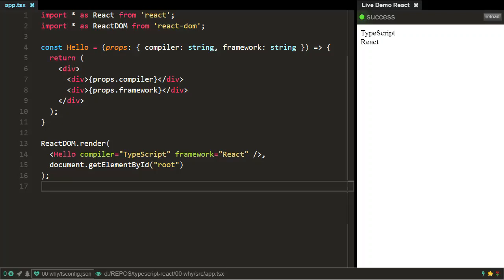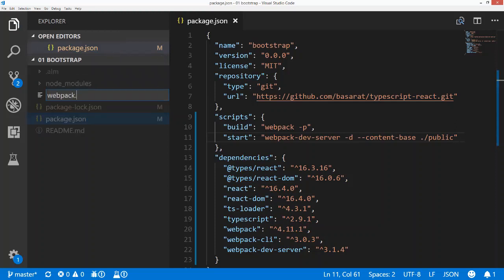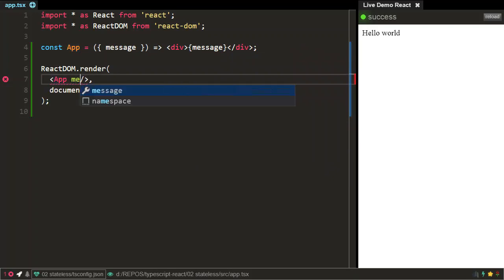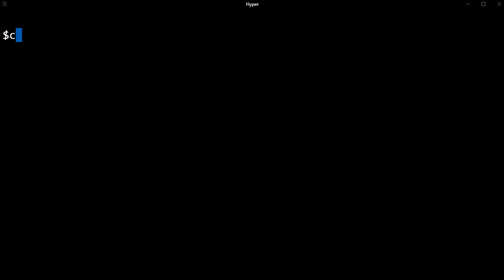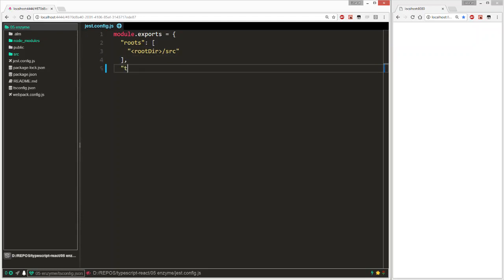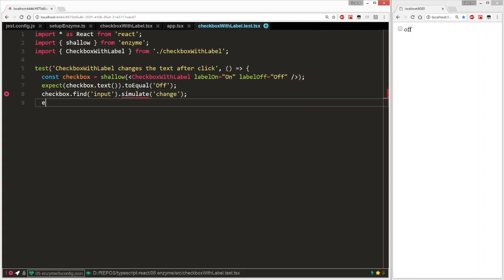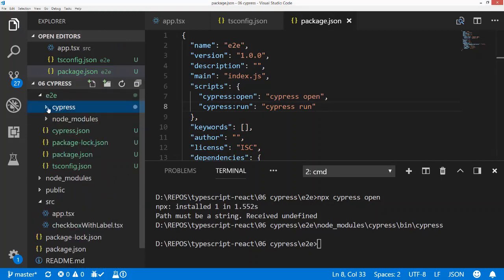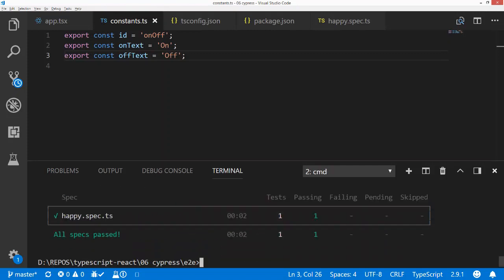Use TypeScript to Develop Vue js Web Applications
00:00 - Why use typescript with react
02:53 - Bootstrap a typescript react project
07:09 - Create stateless react components using typescript
08:46 - Create stateful react components using typescript
11:35 - Publish a react component with typescript
15:05 - React test react components and dom using enzyme
20:15 - Scikit learn test react applications with cypress